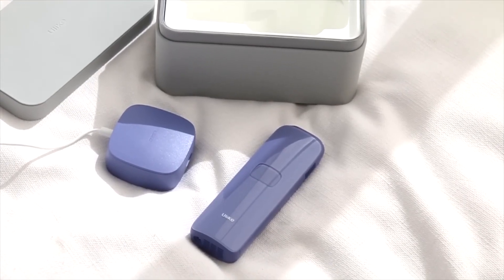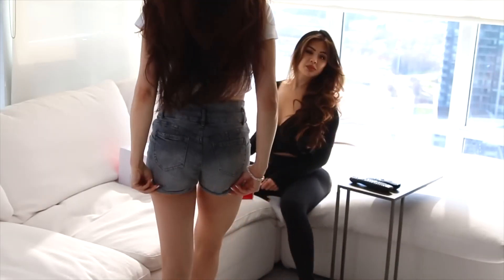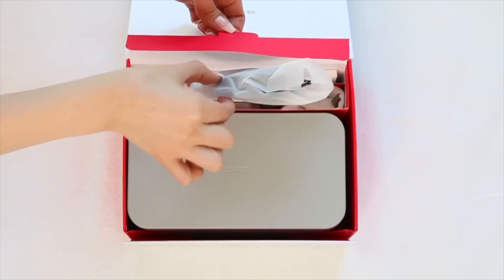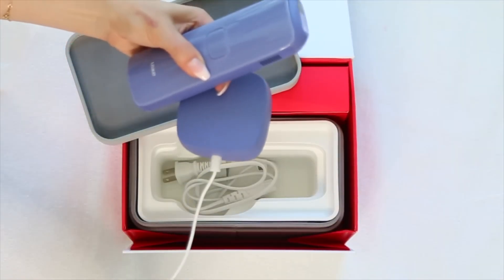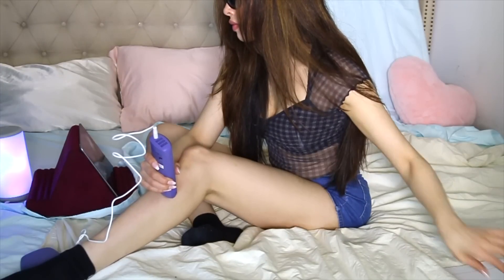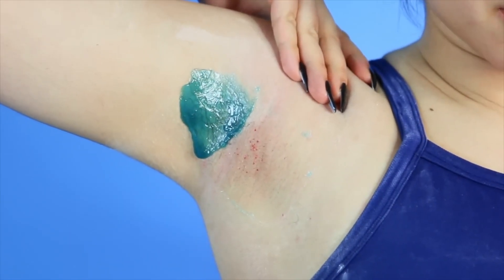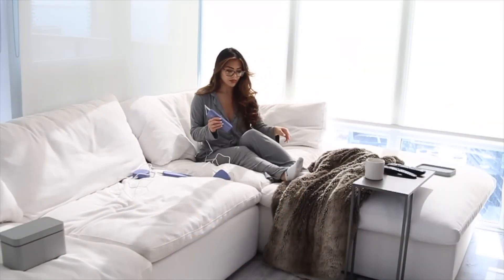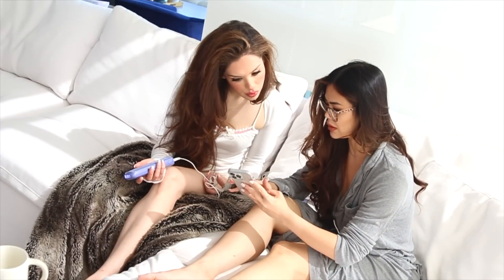Enjoy IPL Hair Removal at Home with Your Friends || Ulike Sapphire Air3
Grab your new Ulike Air3 for only $269 by using  code “UlikeGlobal” on both the Ulike website and Amazon page!
“Laser Hair Removal At Home” & “IPL Hair Removal”
Enjoy 90-day Money-back Guarantee, why not to have a try!

Founded in 2013, Ulike is one of the leading providers of home beauty devices, selling over 3 million units in 17 countries worldwide.

We are determined to solve the hair removal problems of women worldwide. We believe everyone should be able to remove their unwanted body hair wherever and whenever they want. This is why we've developed portable, professional, and pain-free laser hair removal devices designed to give you a salon-grade experience in the comfort of your home (or hotel room!).